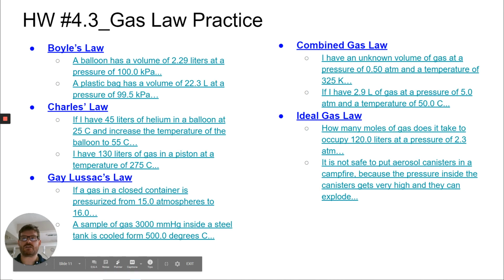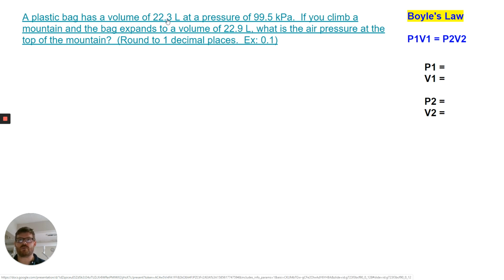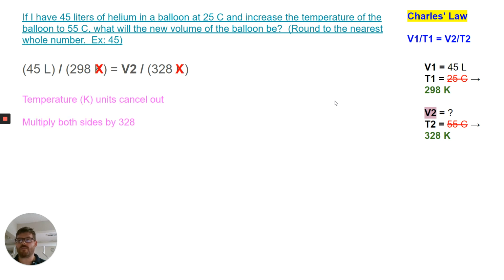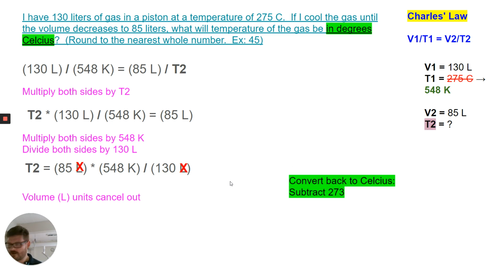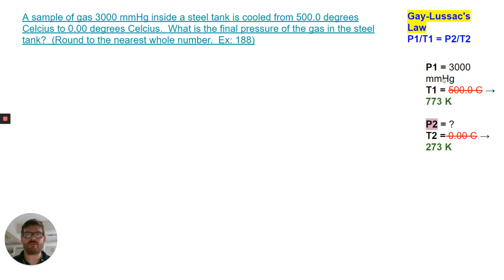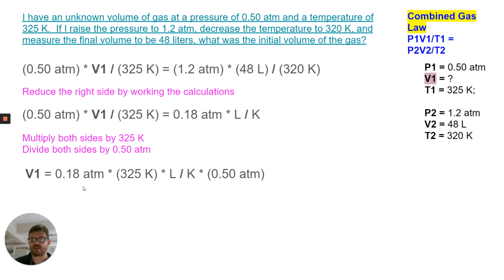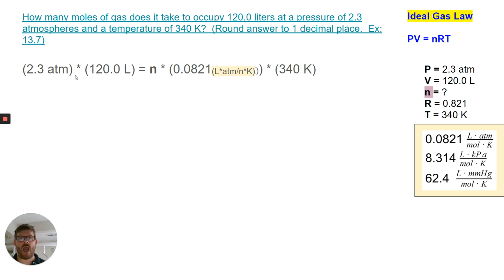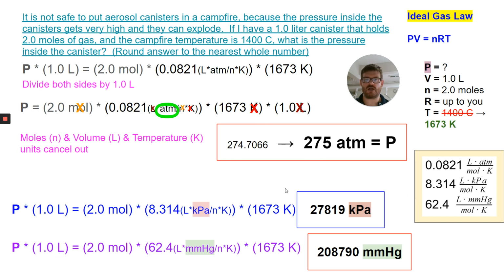HW #4.3_Gas Laws Practice - Worked-out solutions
CLICK ON LINKS BELOW TO JUMP TO YOUR FAVORITE QUESTION

01:11  A balloon has a volume of 2.29 liters at a pressure of 100.0 kPa…
03:13  A plastic bag has a volume of 22.3 L at a pressure of 99.5 kPa…
04:44  If I have 45 liters of helium in a balloon at 25 C and increase the temperature of the balloon to 55 C…
08:34  I have 130 liters of gas in a piston at a temperature of 275 C...
12:06  If a gas in a closed container is pressurized from 15.0 atmospheres to 16.0…
14:12  A sample of gas 3000 mmHg inside a steel tank is cooled form 500.0 degrees C...
16:56  I have an unknown volume of gas at a pressure of 0.50 atm and a temperature of 325 K…
19:17  If I have 2.9 L of gas at a pressure of 5.0 atm and a temperature of 50.0 C...
20:34  How many moles of gas does it take to occupy 120.0 liters at a pressure of 2.3 atm…
23:49  It is not safe to put aerosol canisters in a campfire, because the pressure inside the canisters gets very high and they can explode...